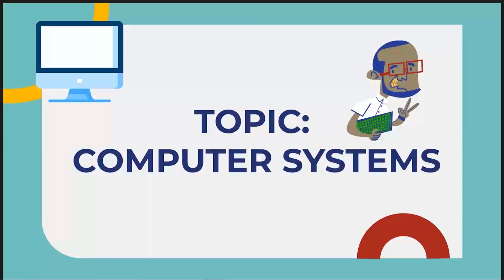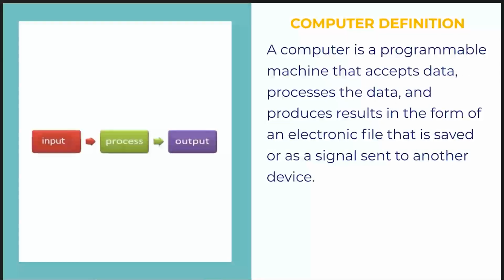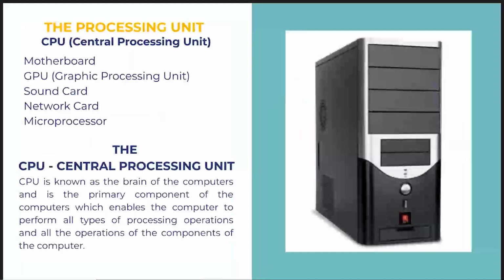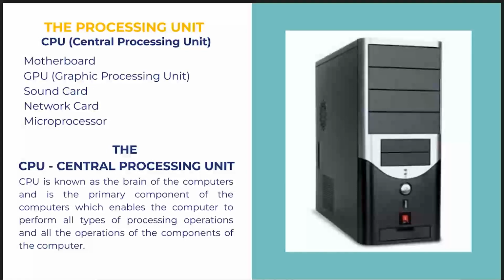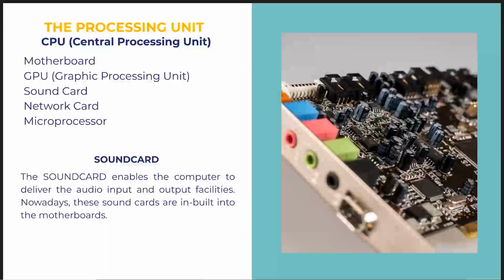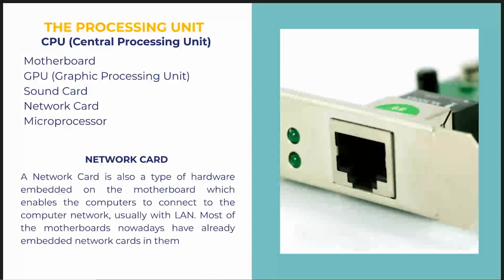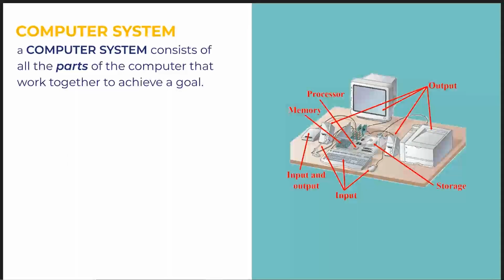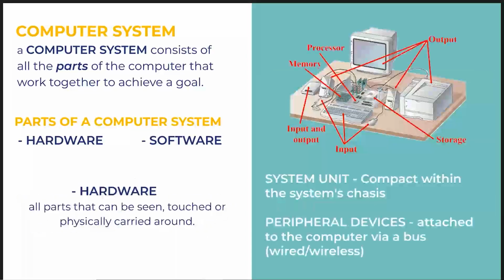Overview of Computer systems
In this Video we go over the definition of a Computer, Computer System, and the parts that make up a computer system (Motherboard, GPU [Graphic Processing Unit], CPU [Central Processing Unit], Sound Card, Network Card, Microprocessor) as well as expansion slots